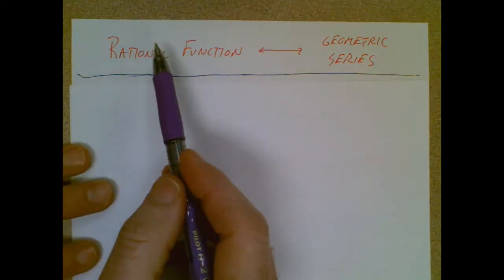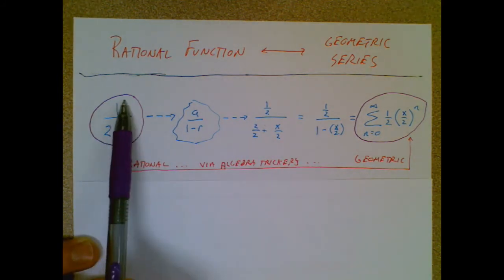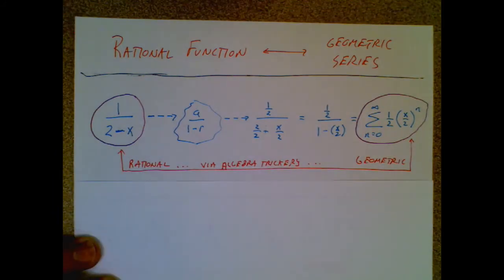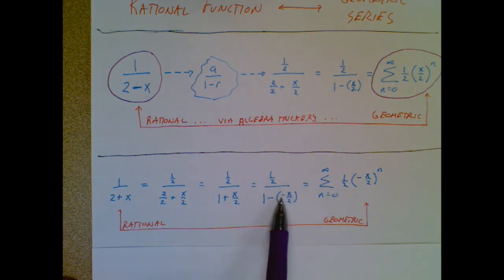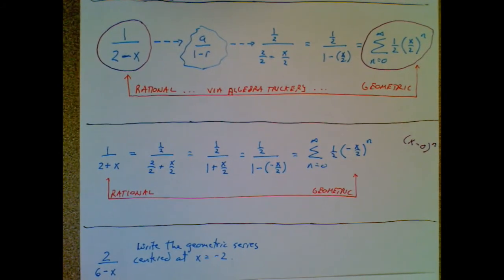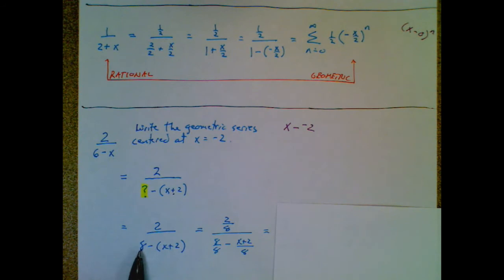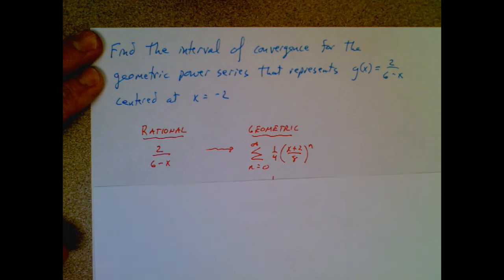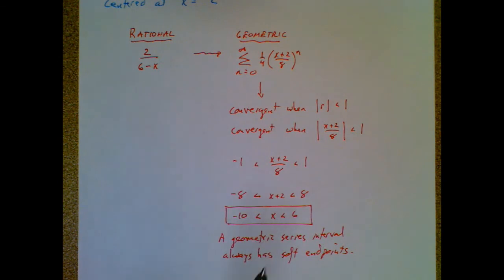Convert Rational Fx To Geometric Series